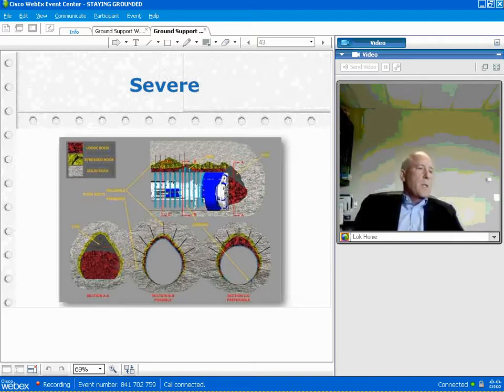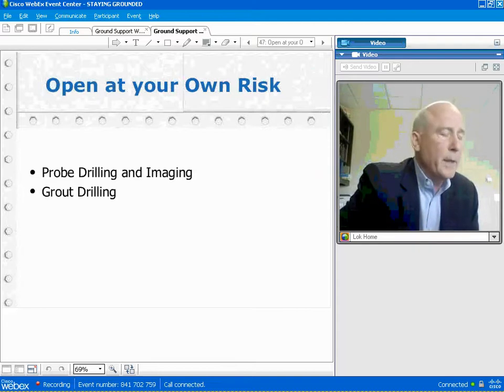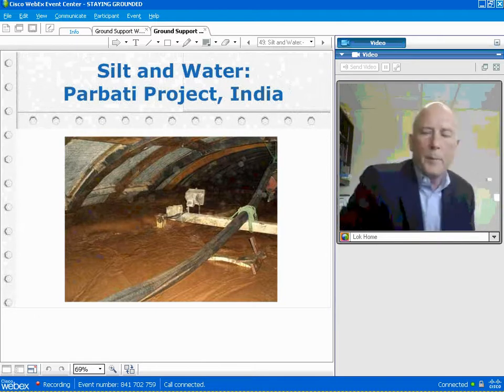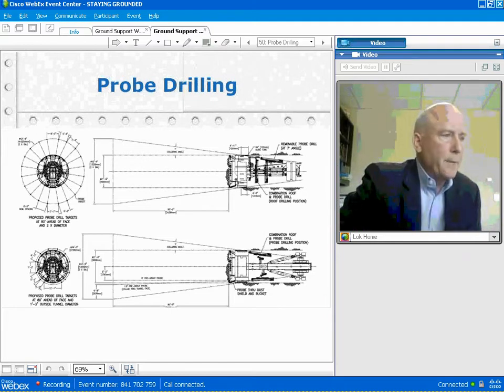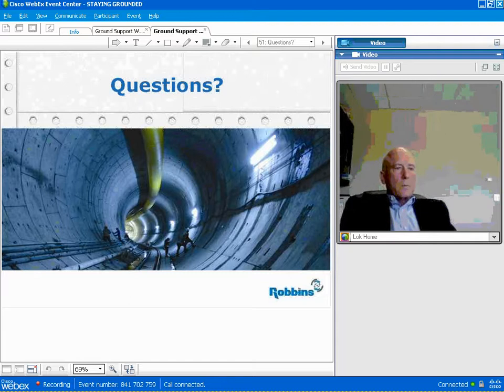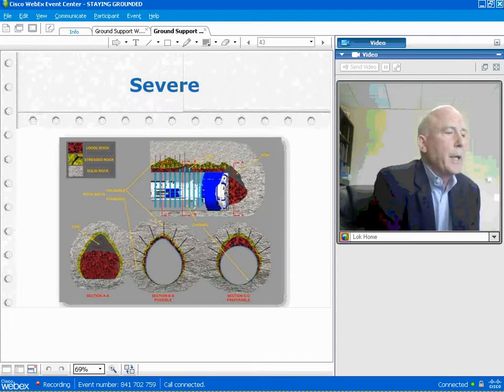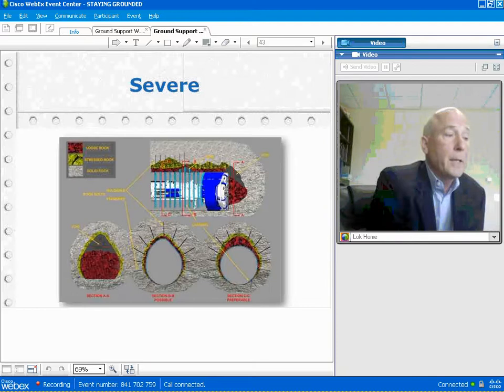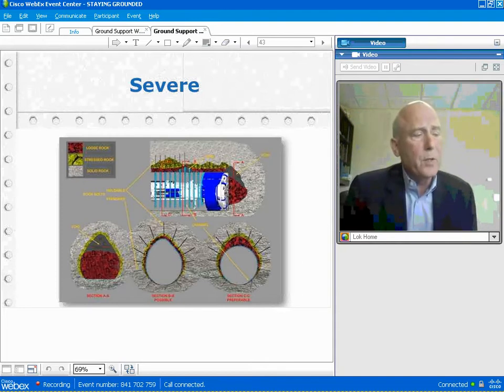Staying Grounded Part 3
What are the Limits of TBM Tunnelling in Difficult Conditions? Water inflows, mixed face geology, spalling and rock falls are just some of the realities of today's high profile tunnelling projects.
What does the future hold for TBM design in such conditions? Find out how crews around the world have held squeezing ground and rock bursting at bay beneath more than 1,500 m of cover in China's Sichuan Province, or 2,000 m below the Andes Mountains. Learn about new ground support systems on worldwide projects, as well as novel machine designs for variable geology.